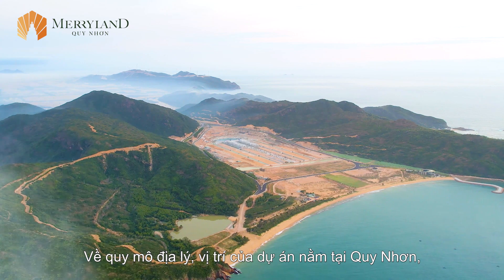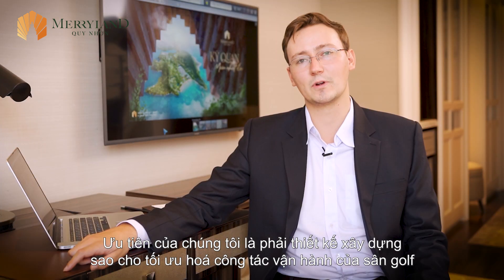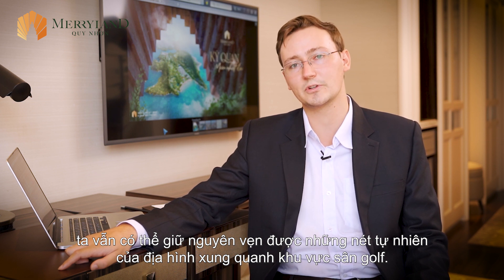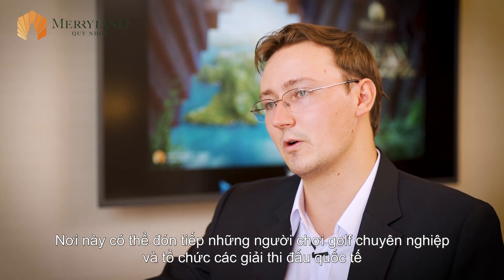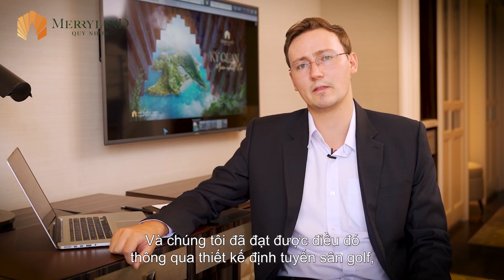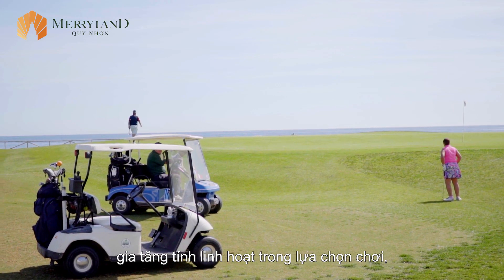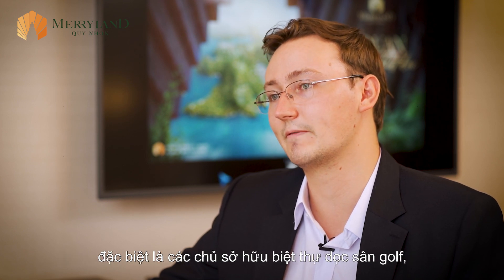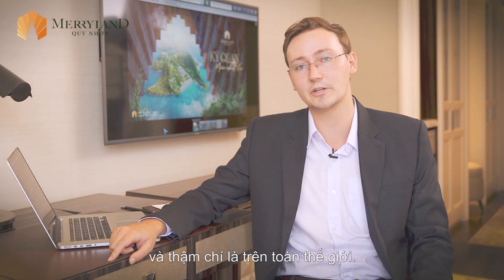PHỎNG VẤN ĐẠI DIỆN GREG NORMAN - ĐƠN VỊ THIẾT KẾ SÂN GOLF GREG NORMAN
MERRYLAND QUY NHƠN - KỲ QUAN MIỀN NHIỆT ĐỚI